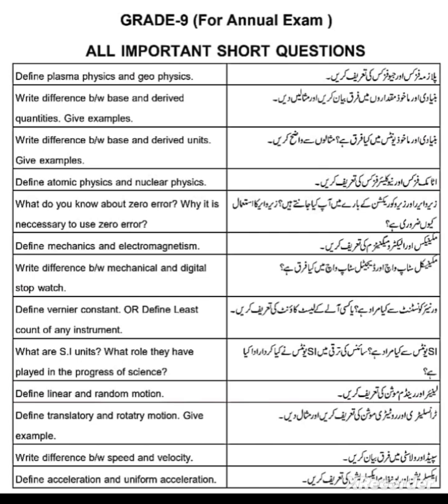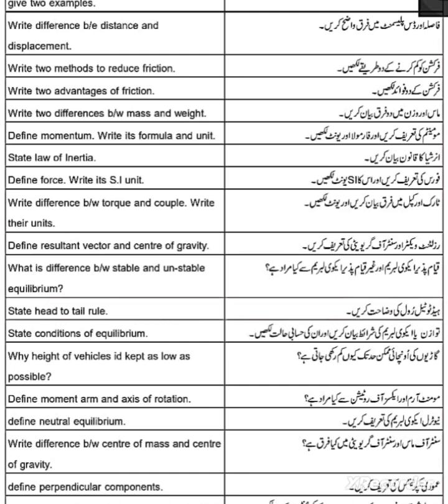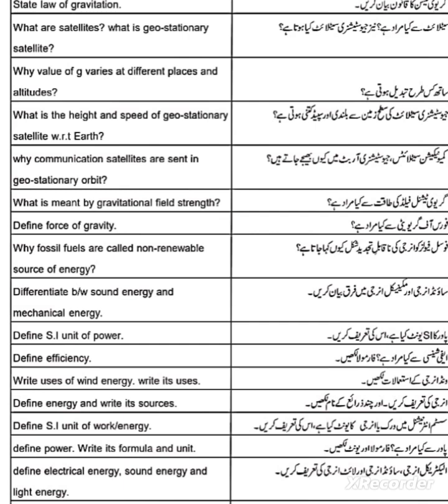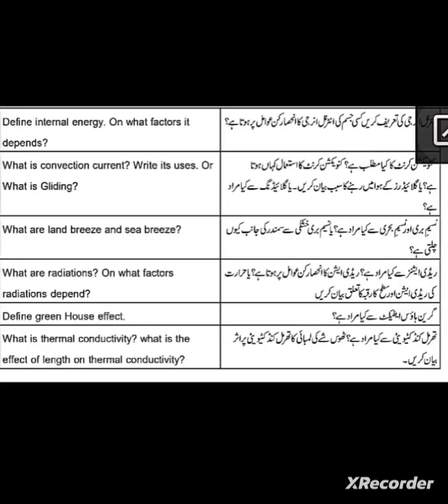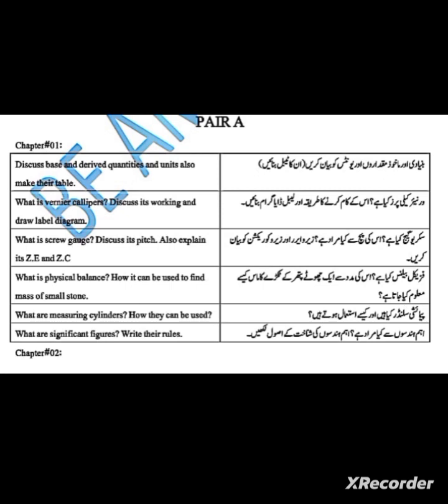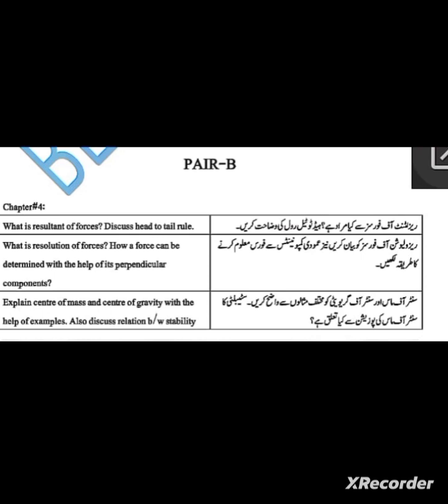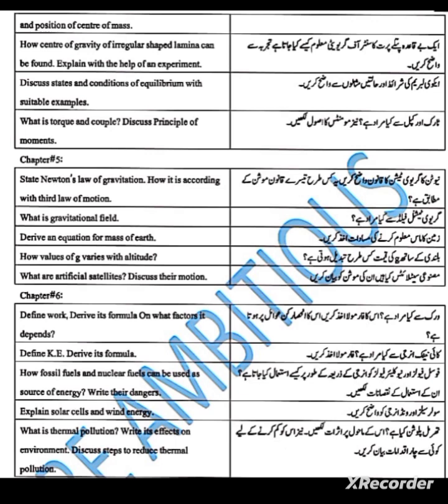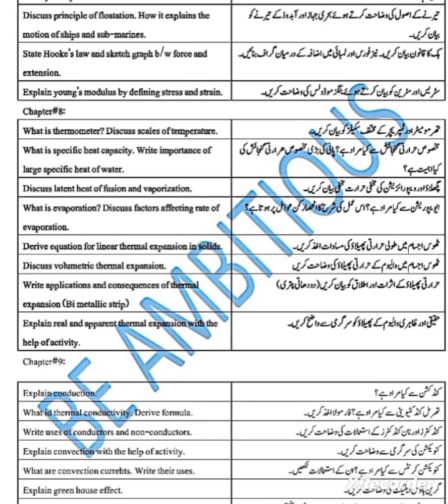Class 9th Physics Most Most Important Questions (Short+Long) | Physics Class 9th Guess Paper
In this video, we will discuss, most Important questions from Full Book of Physics Class 9th.These are very important questions. and thses these are devised for all boards.